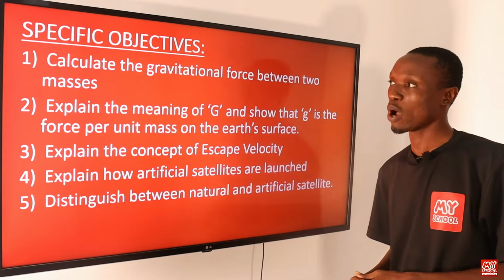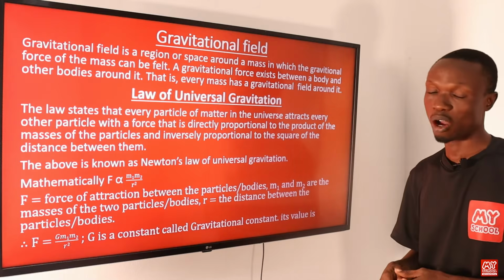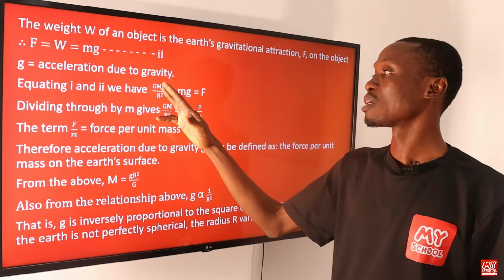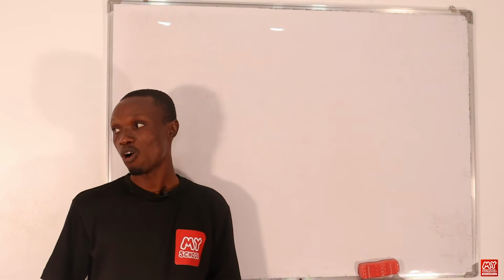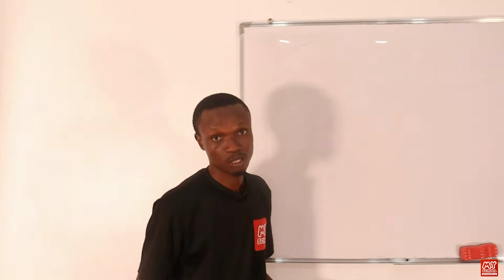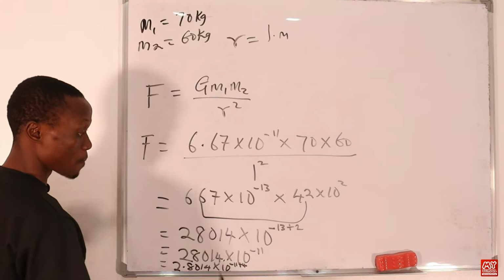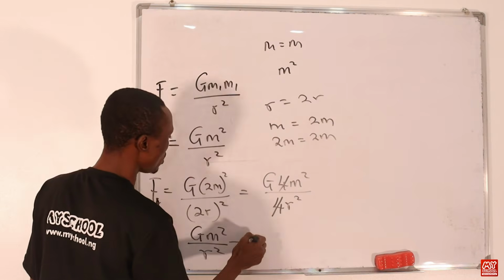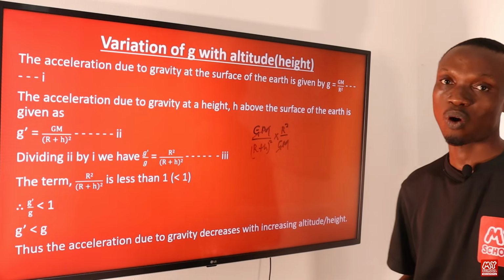Gravitational Field (Explained As it Should)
This lesson covers the calculation of gravitational force, the meanings of the gravitational constant
G and acceleration due to gravity g, the concept of escape velocity, and the launch of artificial satellites. It also distinguishes between natural satellites, like moons, and artificial satellites used for various applications.
Write to Frank Francy

Objectives:
(1) Calculate the gravitational force between two masses
(2) Explain the meaning of ‘G’ and show that ‘g’ is the force per unit mass on the Earth’s surface.
(3) Explain the concept of Escape Velocity
(4) Explain how artificial satellites are launched
(5) Distinguish between natural and artificial satellite.